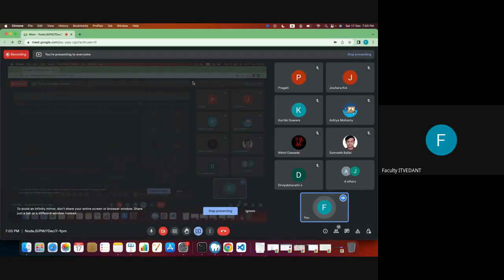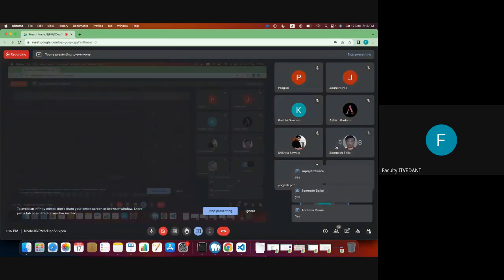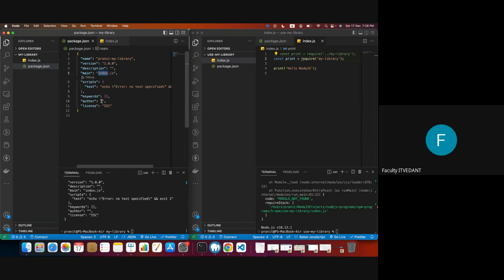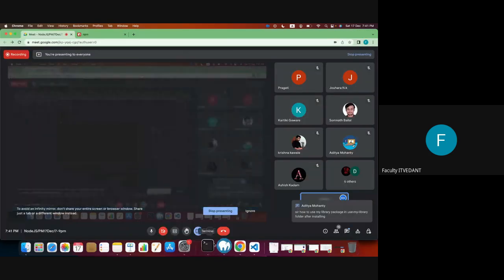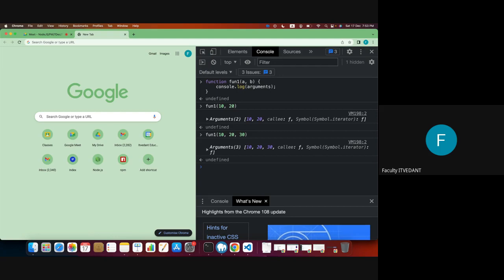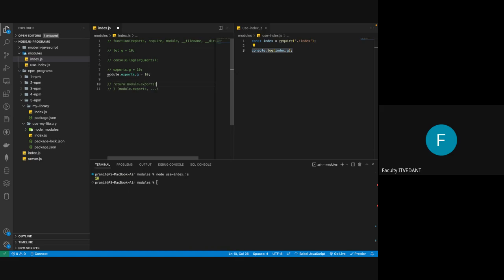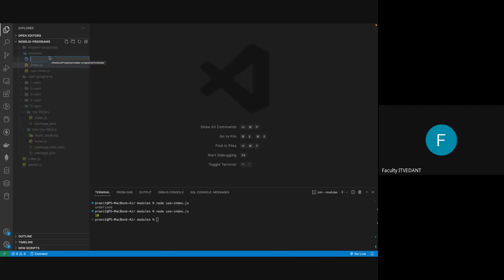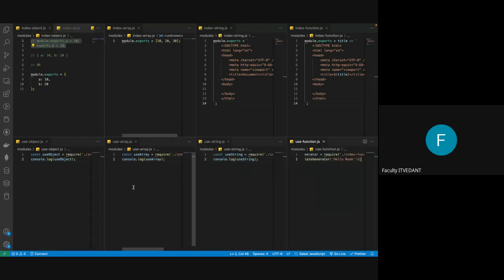NodeJS NPM & Modules